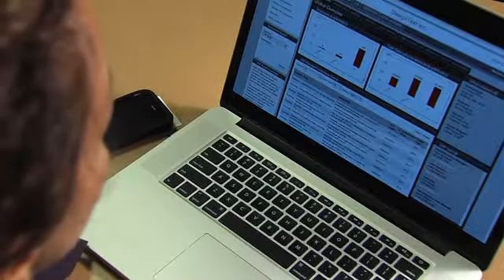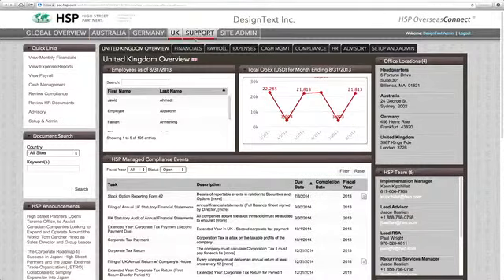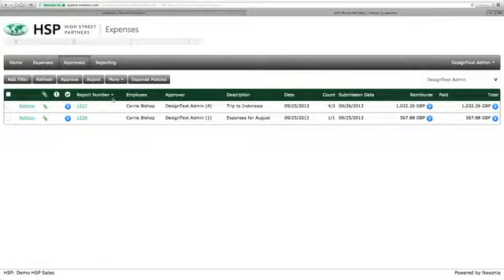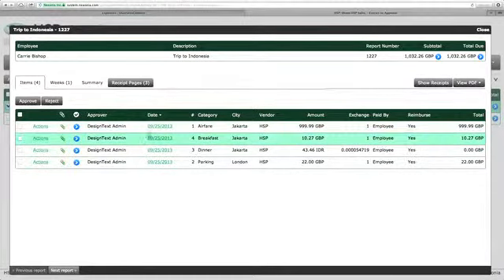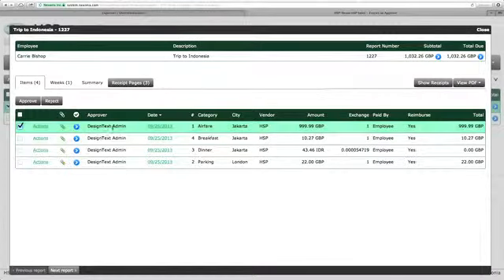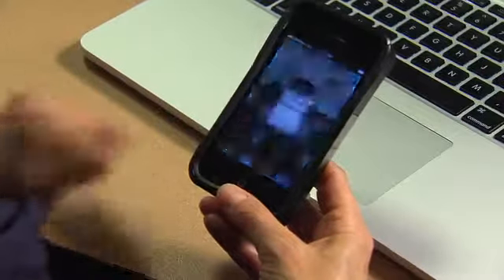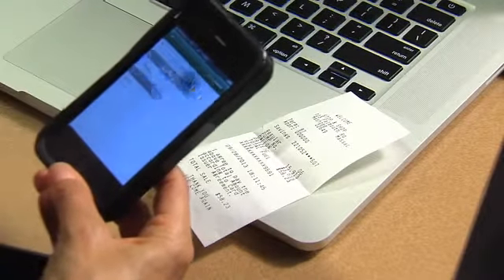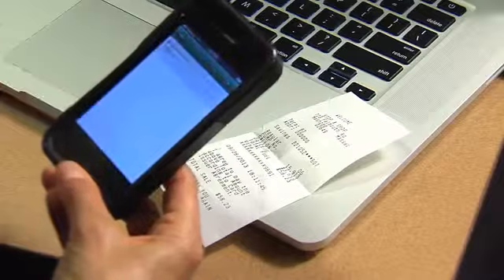Global Expense Reporting Simplified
Managing global expense reports can be tough. Radius has made the process far easier. By using the OverseasConnect platform, global expense reporting can be managed efficiently and effectively through our automated system.